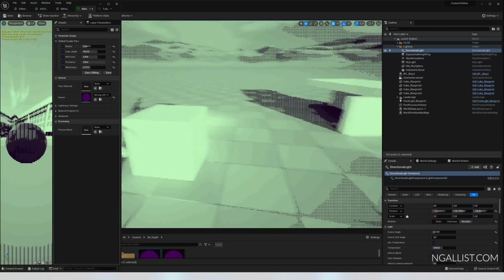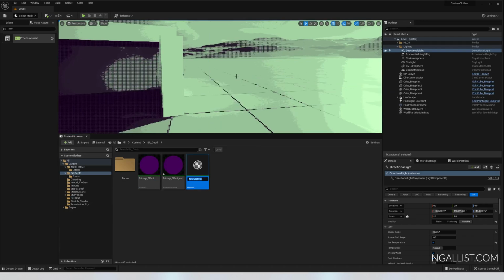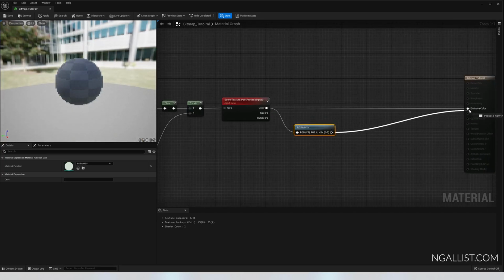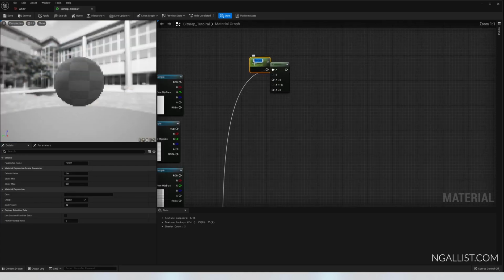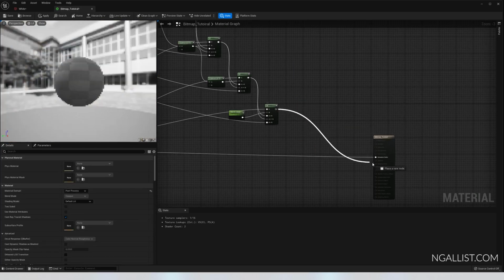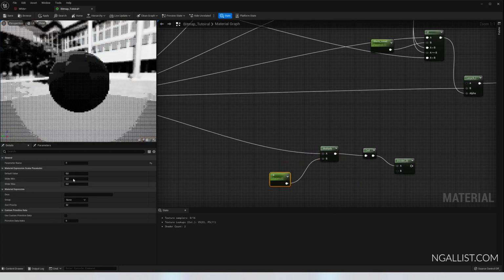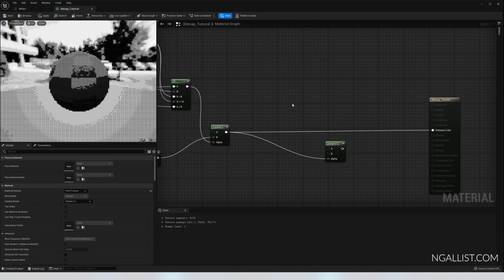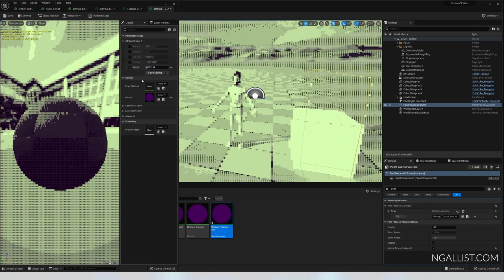Create A Customizable Realtime Bitmap Shader in Unreal Engine 5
Another Entry in our Retro Shader Tutorial Series. This time we are going to go through the process of making a Bitmap-Shader.

Let me know what I should cover next!

Timestamps:
Intro: 00:00
Quick Runtrhrough of the Process: 00:45
Building the Shader: 01:50
Pixelation Effect: 02:25
Dither Effect: 03:40
Adjust Color Bitdepth: 09:40
How to Use the Shader: 13:03